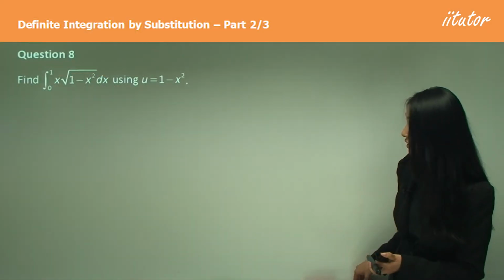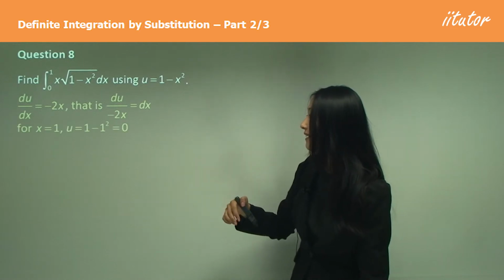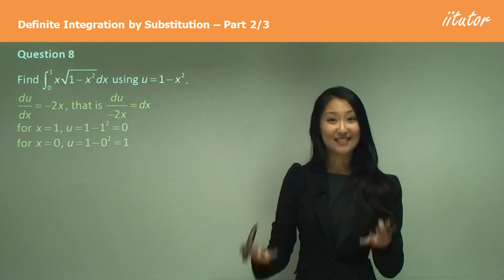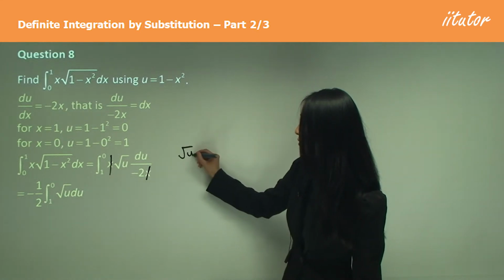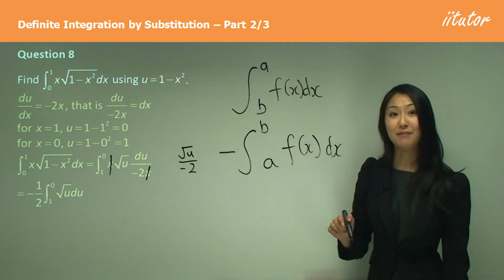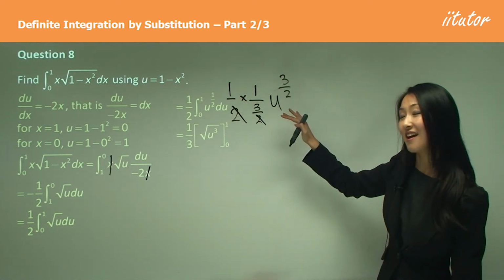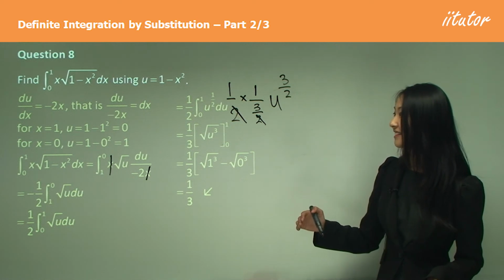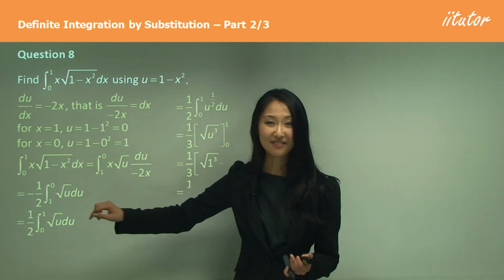💯 An Ultimate Guide to Definite Integration by Substitution #2/3. Watch this video to find out!